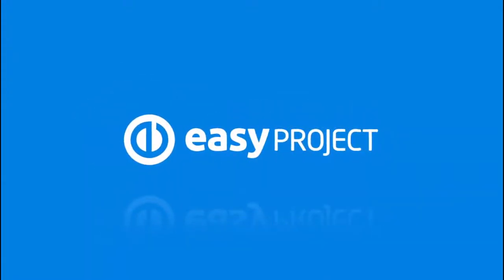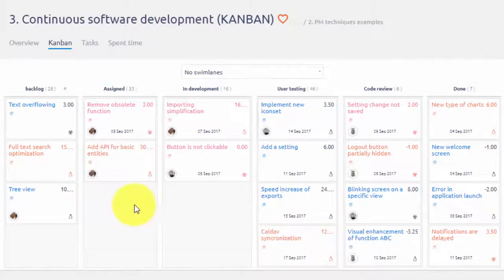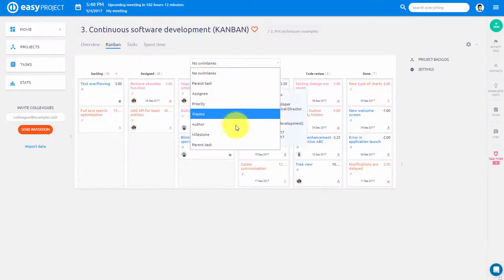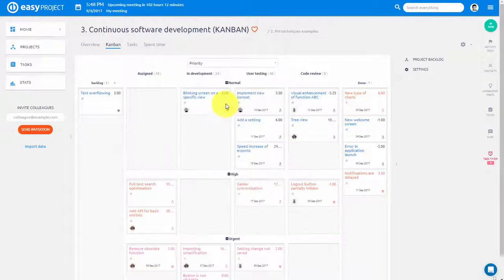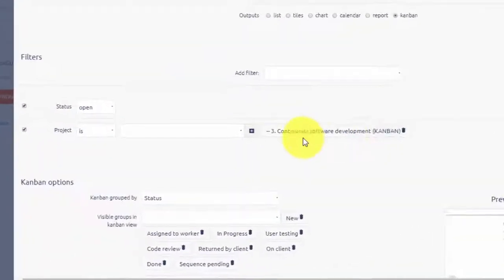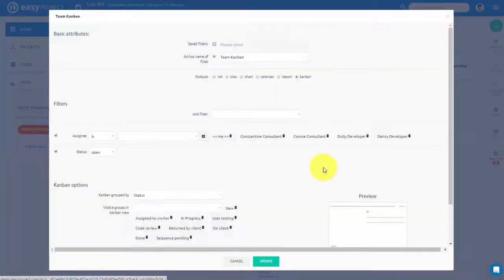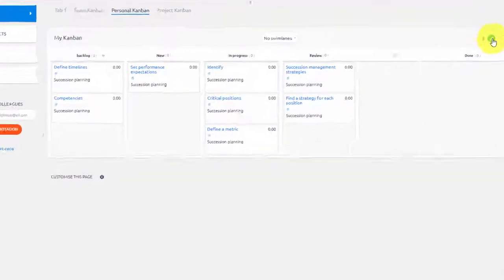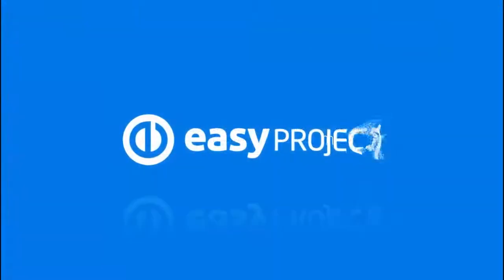Kanban Board - EasyProject.com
Easy project is suitable for various management techniques, including agile management with Kanban. Kanban board makes overview and update of tasks easy. In addition to that, it can be set on project, team and personal level.